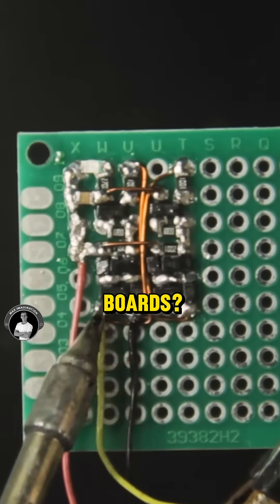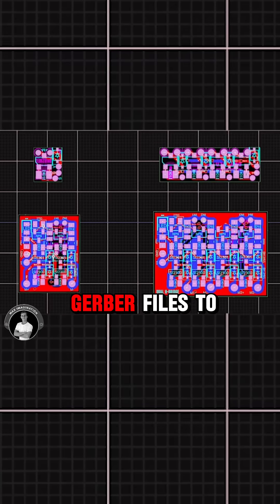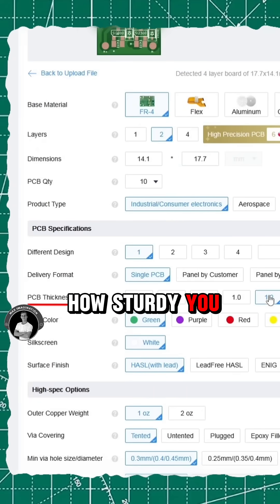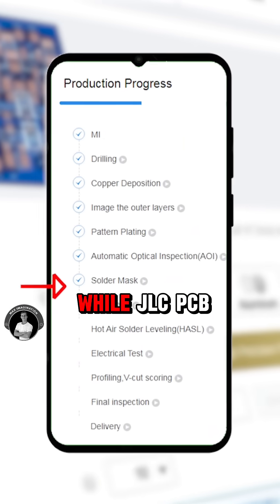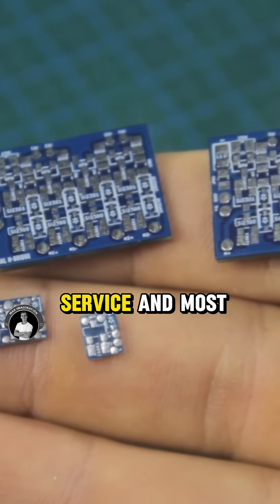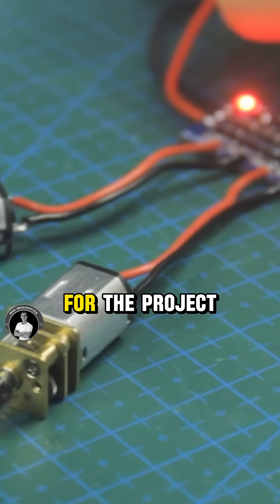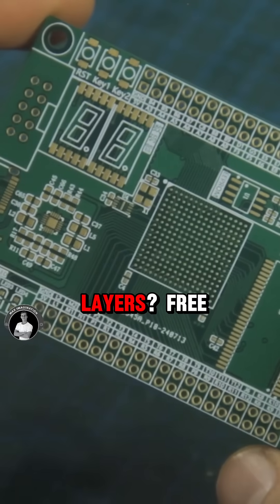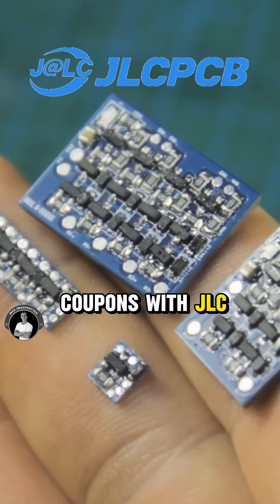Get cheap & quality PCBs w/ JLCPCB - read pinned comment!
Get JLCPCB's 1-8 layer PCBs for just $2!